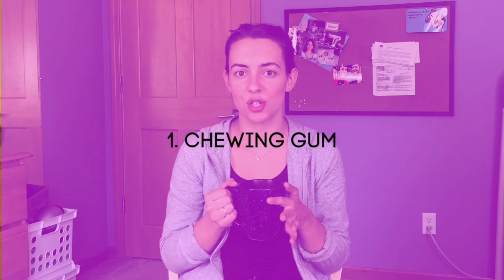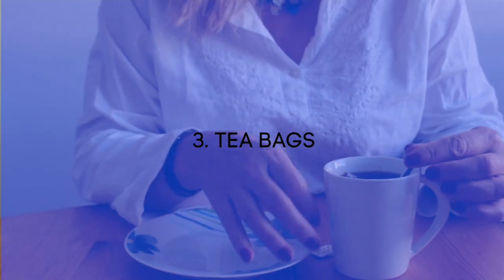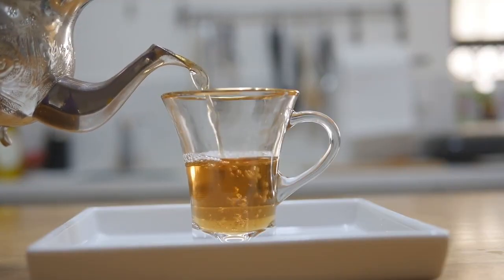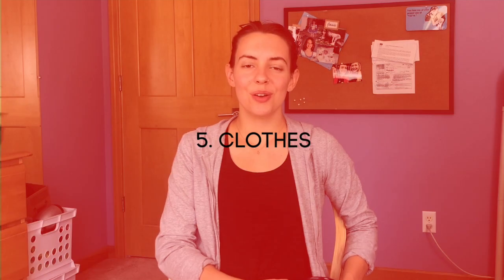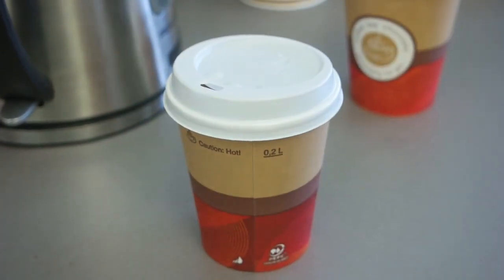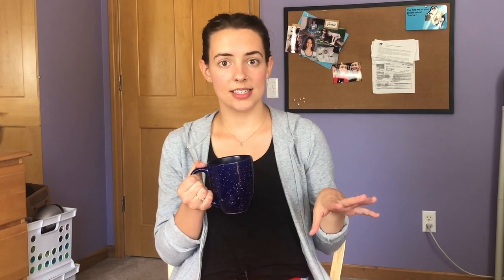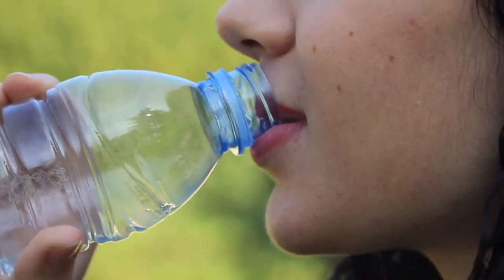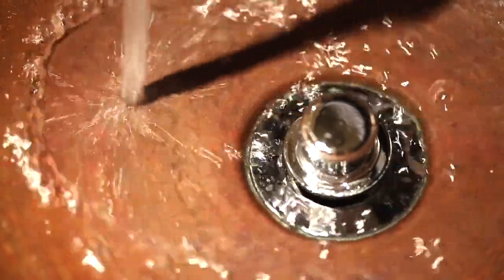10 ITEMS THAT SECRETLY CONTAIN PLASTIC | Easily Reduce Your Plastic Intake & Pollution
These are some everyday items that you might not know contain plastic (...that gets into your body and the environment), and a couple of simple ways to reduce both your plastic intake and plastic pollution. How many times can I say plastic?

» O T H E R  V I D E O S  Y O U  M I G H T  L I K E »

» C O M P A N I E S  I  L I K E »

› Ecosia (it’s free to use!)